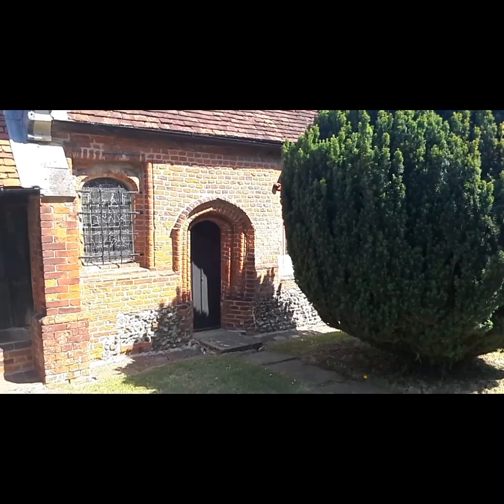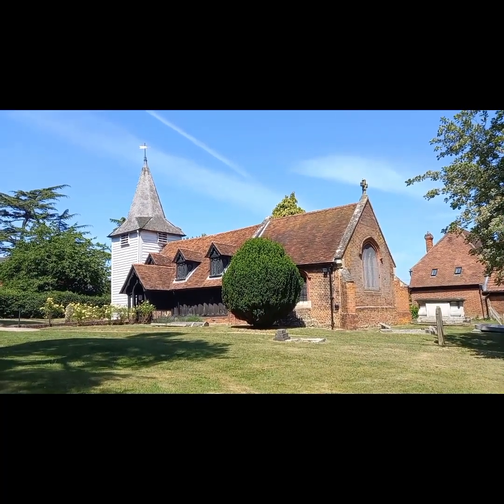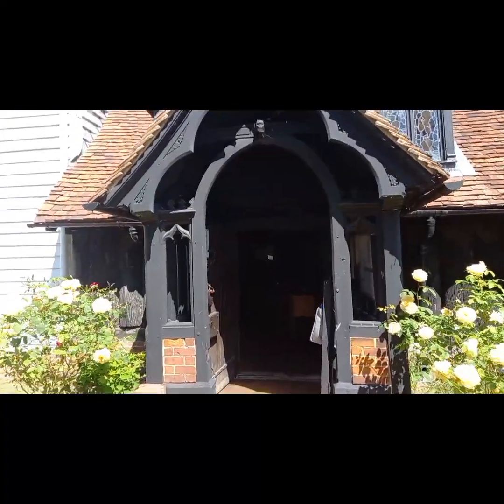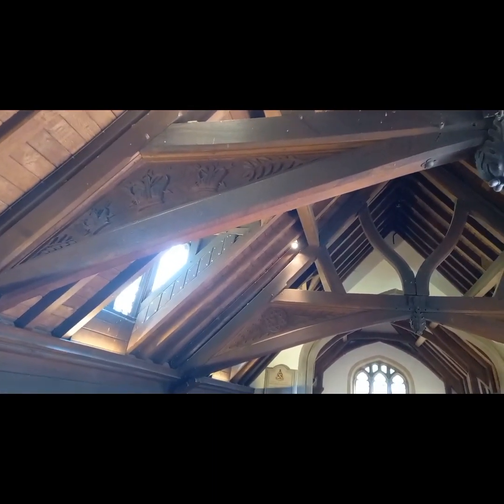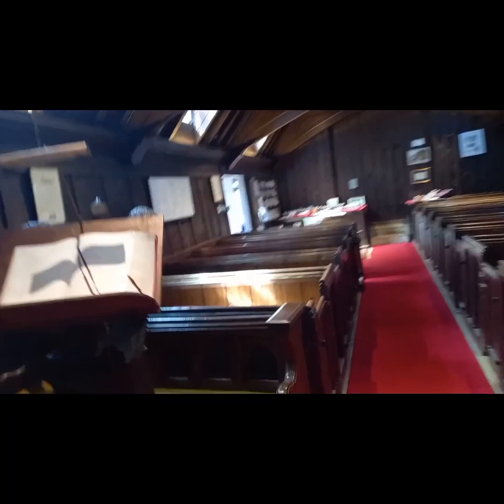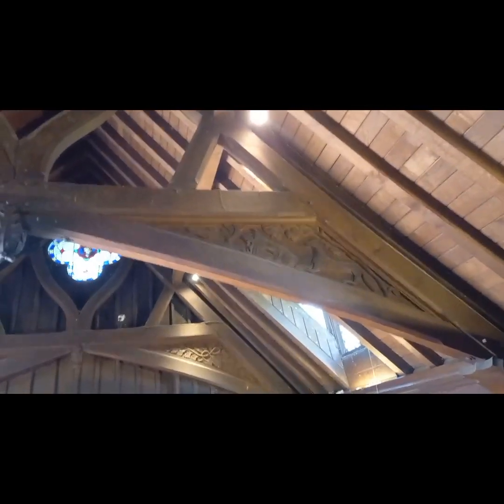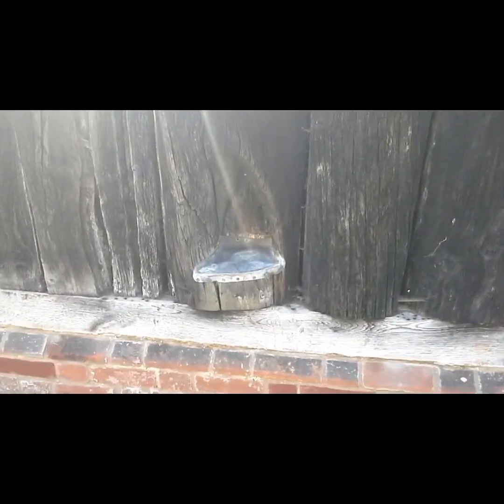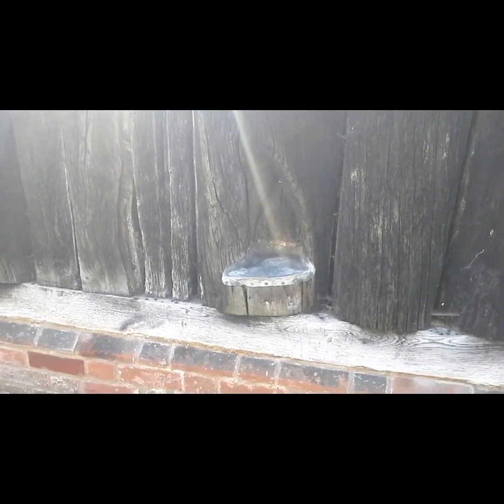The Worlds Oldest wooden Church. The Crusader grave and Poor hole, where St Edmunds body was Lain.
A visit to the oldest wooden church in the world at Ongar in Essex.
Said to be over 1,000 years old and the resting place for the body of the Martyred King Edmund.